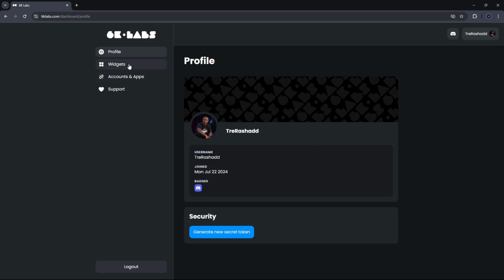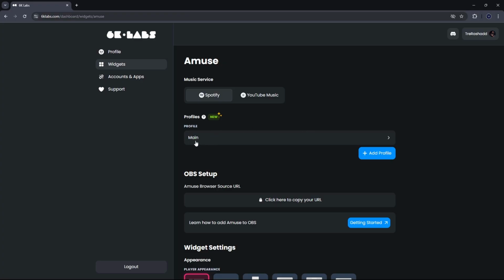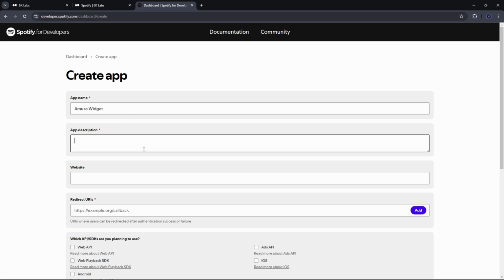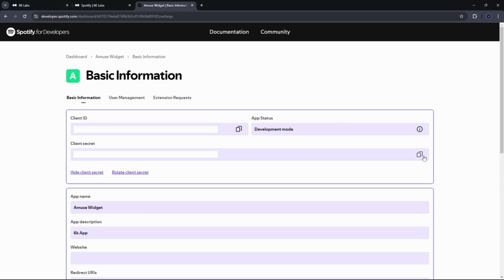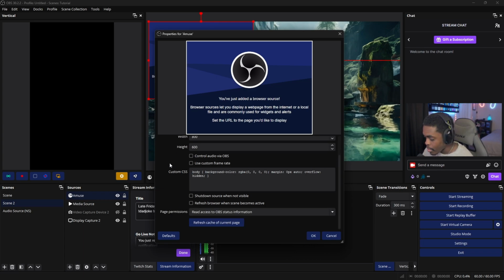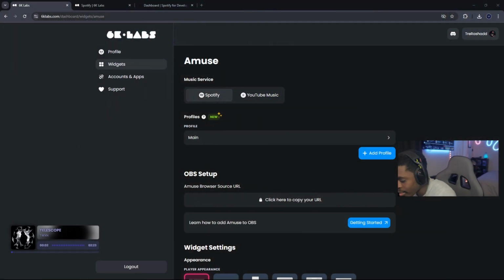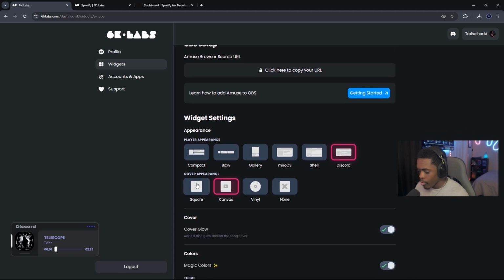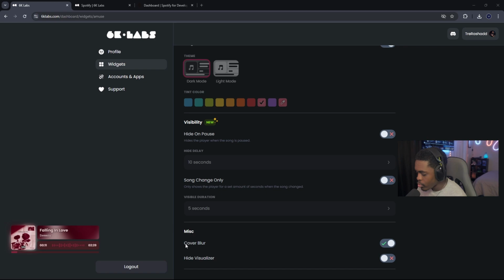How To Setup Spotify NOW PLAYING Overlay In OBS Studio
In this video I go over the absolute BEST widget for displaying the music you are listening to for your live streams with OBS studio.